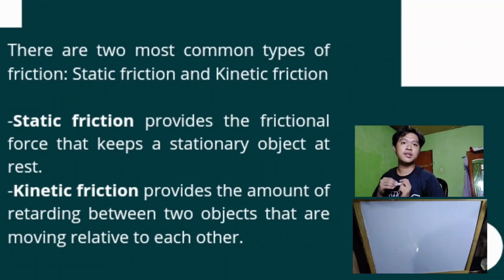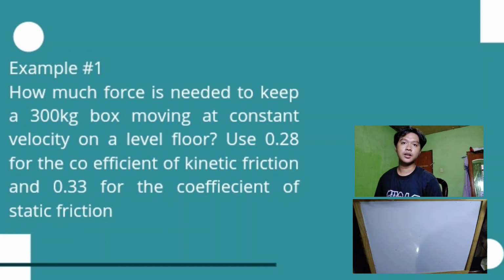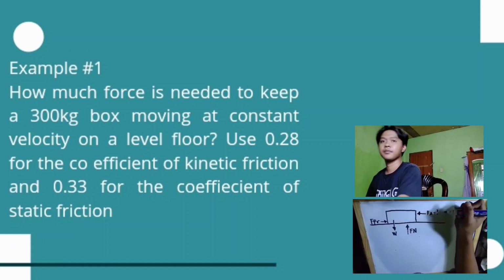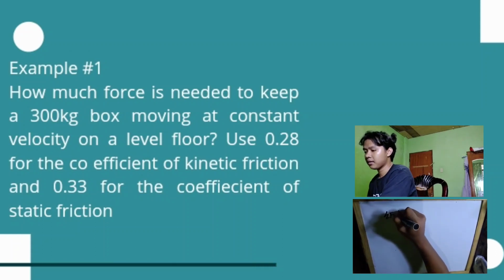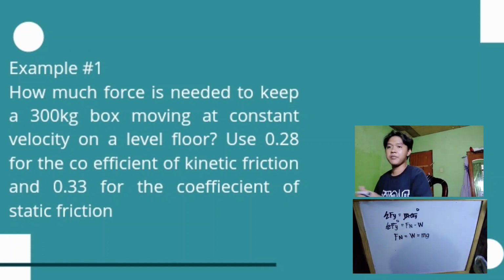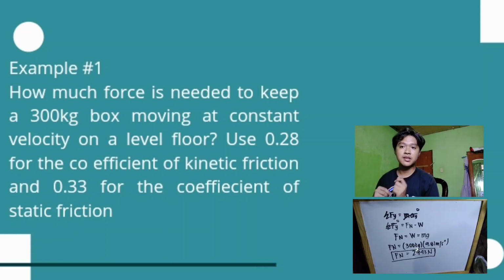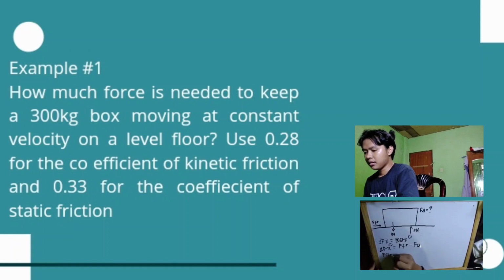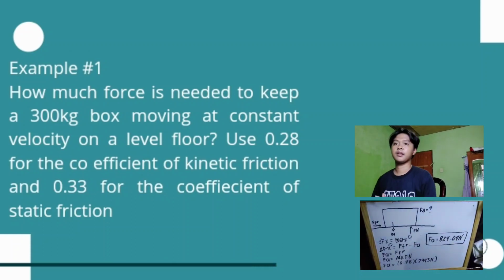FRICTIONS (Physics for Engineers)